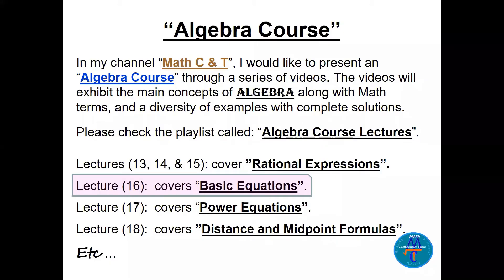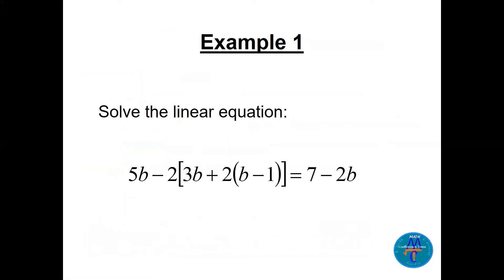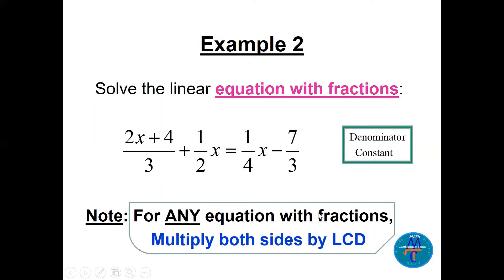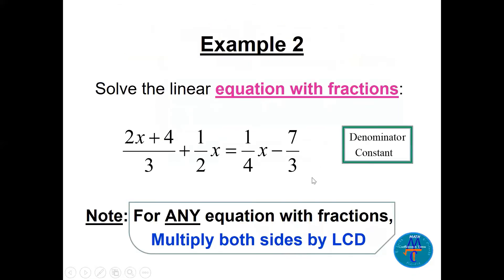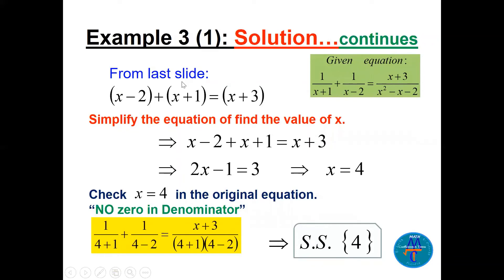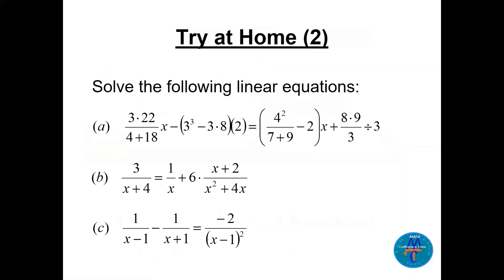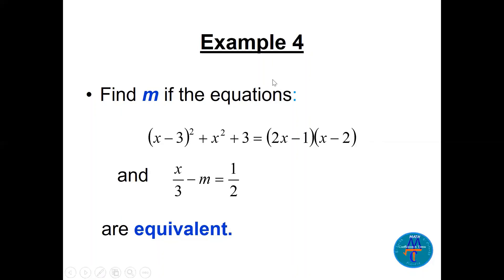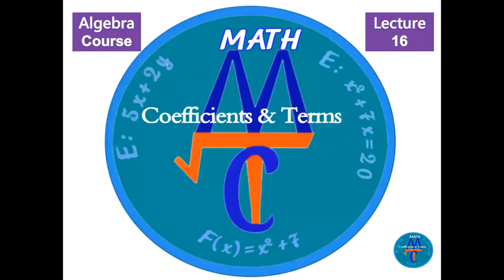Algebra Course Lecture - 16 (Solving Basic Equations)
In this video, several solved examples are presented to solve Basic equations. Please note that (Lecture 16) is related to Lecture 17 where both Lectures deal with basic and power equations.
You can reach all these lectures in the playlist called
"Algebra Course Lectures"